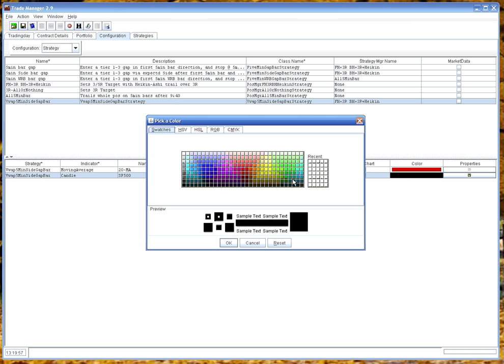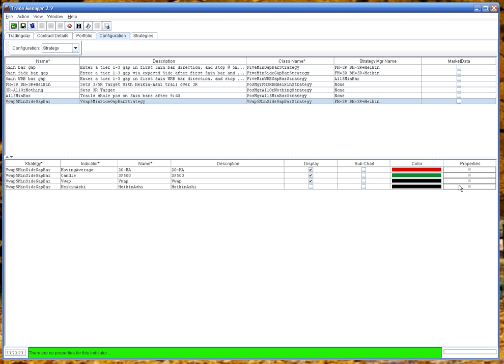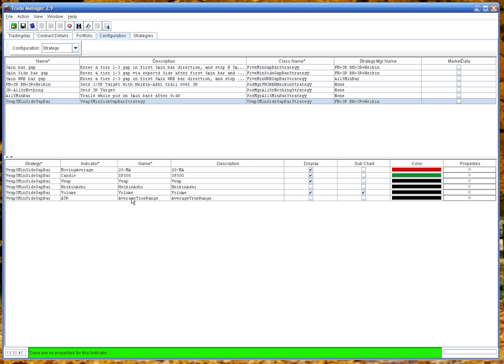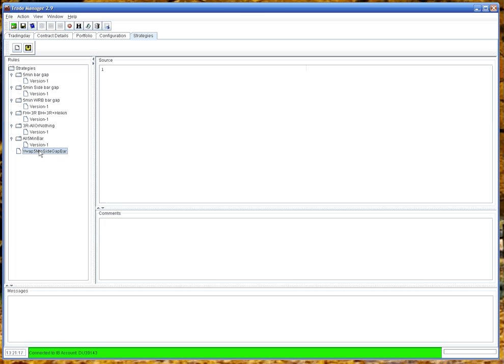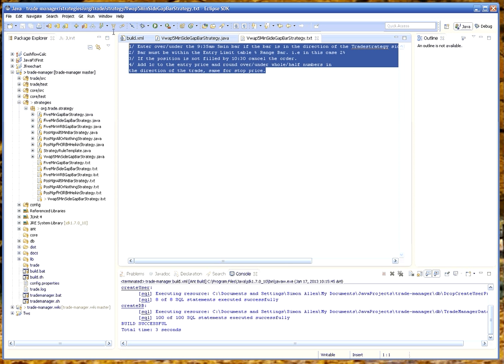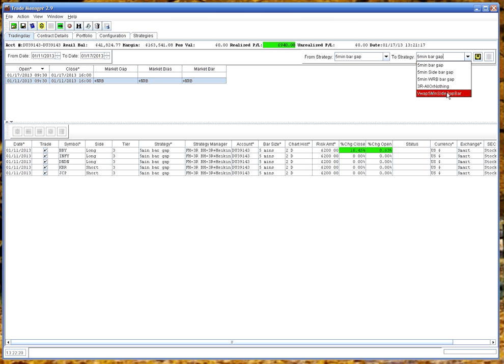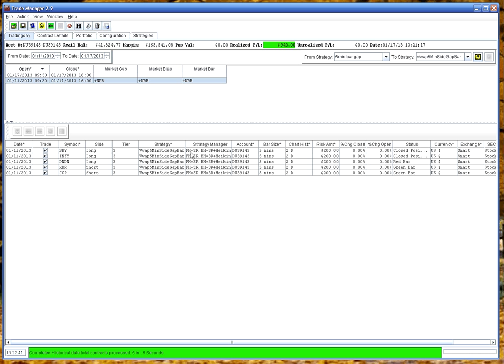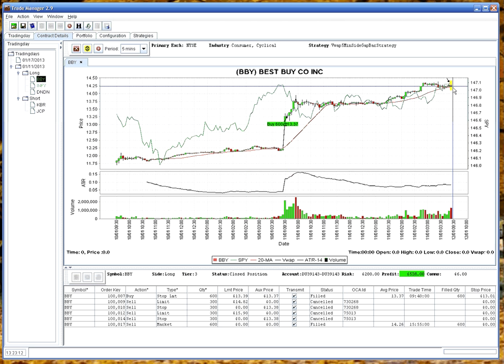Interactive Broker (IB TWS) Technical trading software open source pt2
An application to automate trading strategies based on candle stick charts and indicators

IB TWS first interface built + backtest interface (tested on Win XP/7 & Ubuntu linux 12.04)

1/ Historical candle chart data on any Interactive Brokers (IB) Trader Workstation (TWS) supported time frame i.e. 30sec/1min/2/5/15/30/60-Daily download from TWS and stored. The trade strategy time-frame is defined in UI when you setup the contract to trade for that day.

2/ Charts using JFreeCharts updatable every 5secs, standard indicators used Moving Averages, Vwap, Pivots & Indexes. Support for any derived indicator based on price/volume. Save and Print in png format. Roll-up from traded timeframe, i.e. if traded time-frame was 1min you can roll-up to 5/15/30/60min.

3/ Back testing Strategies supported. Simply enter your symbols and download historical data from TWS then back test the strategy. Ability to reassign strategies for groups of contracts. Assign indicators to strategies all via UI.

4/ Manual order creation and transmission to IB TWS.

5/ Portfolio Summary(monthly/total)/Detail reports with batting (% win/loss) and simple sharp ratio calculations. Click through to charts/trade details. Export reports in csv format.

6/ Support for Strategies written in java. Strategies are version-ed and stored in the DB, with the latest version being deployed to the file system for compile at run-time. Changes can be made via your favorite java editor or via the Strategy Tab and deployed.

There are separated strategies for entry and management (optional) of positions. Strategies fired on completion of a base candle or at 5sec intervals (on last price coming soon). The account balances, realized/unrealized P/L are available to strategies and are updated as changes occur. This allows for better risk management of the account when sizing a position.

7/ Import symbols in csv format for daily setup and back testing.

8/ Support for any indicator that is derived from price/volume. Indicator parameters are defined and configured via generic code/code attribute tables in the Configuration Tab i.e. No DB changes required for new indicators.

9/ Configurable trade parameter supported i.e. STPLMT amts, roll up/down on whole/half number, bar % ranges e.t.c all via UI and generic table support for future parms.

10/ Time-zone support for local vs market time-zone.

11/ When not connected to IB TWS the application can download data from Yahoo finance.